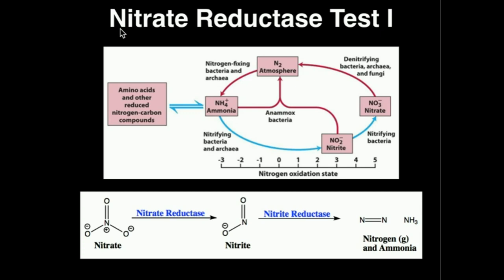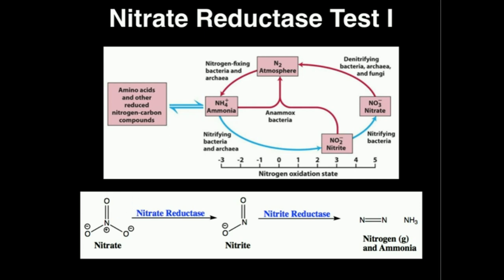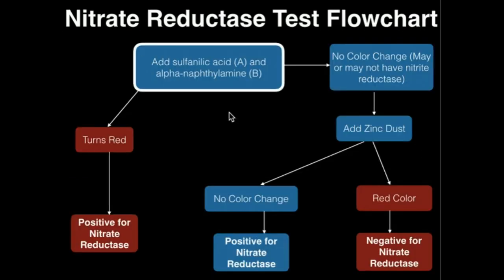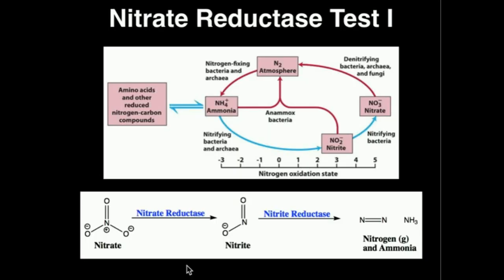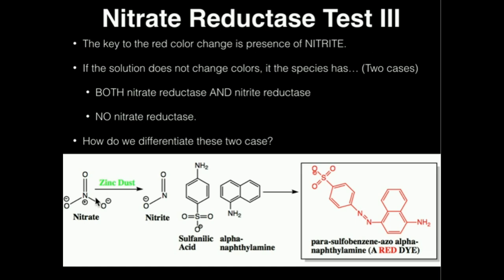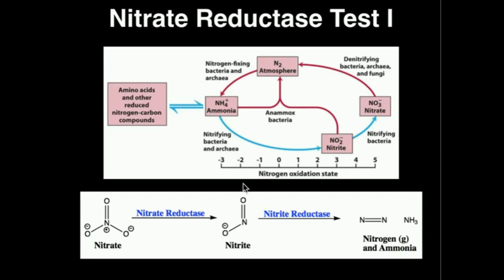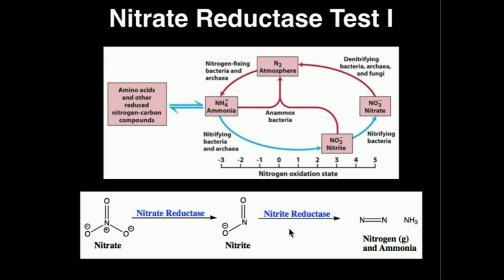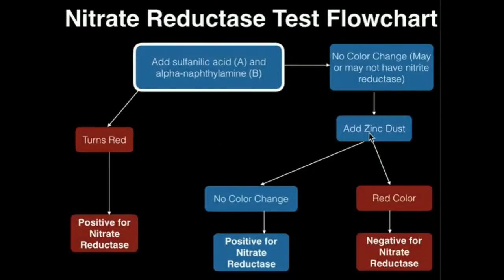Microbiology: Nitrate Reductase Test